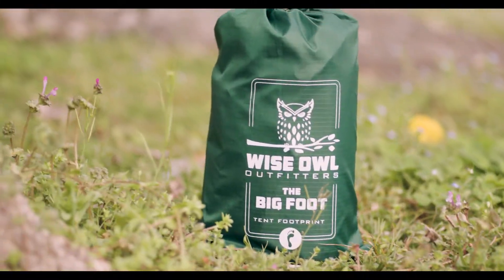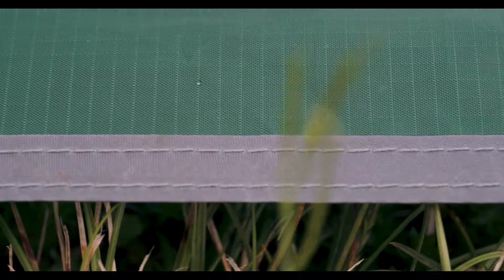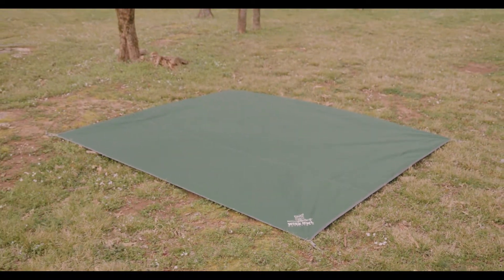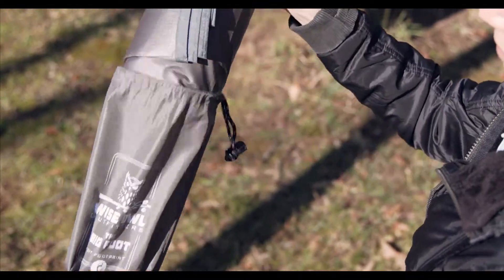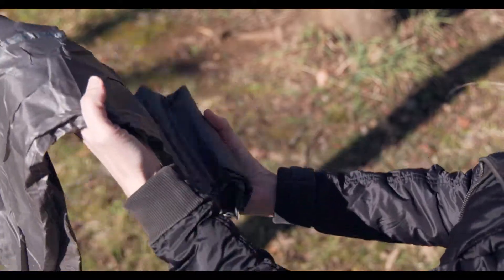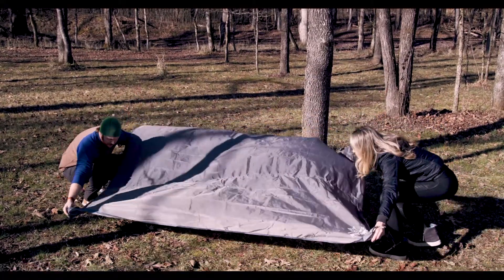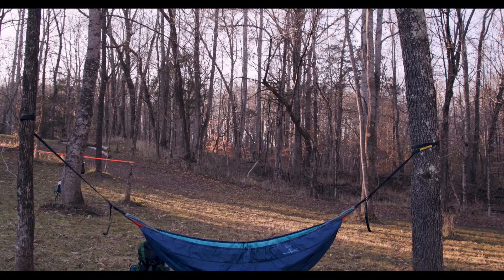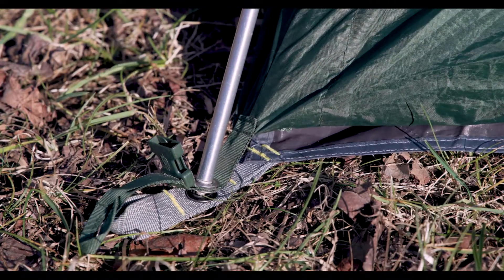Wise Owl Outfitters The Big Foot Footprint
PREMIUM MULTIFUNCTIONAL TARP - Wise Owl "Big Foot" footprints not only prevent wear and tear of your tent against the ground; it can be used as a canopy, a camping shelter, a picnic mat or any type of protective barrier from the elements

WATERPROOF AND DURABLE - Premium waterproof rip-stop nylon will keep moisture and dirt out of your camping set-up and will hold up well to normal wear and tear for years to come.

LIGHTWEIGHT COMPACT & MULTIPLE SIZES - Available in two convenient sizes that are both lightweight & compact to suit your situation. Med size: 6' 10" x 6' 10" & 11 oz. - Large size: 6' 10" x 7' 10" & 19.5 oz. Both come with reinforced metal grommets and tent stakes making set-up a breeze.

TOTAL SATISFACTION PROMISE. Our Nashville-based team loves helping you to enjoy the great outdoors. Expect the same quality materials and unbeatable service from the folks behind one of Amazon’s top-selling and highly rated outdoor brands with over 20,000 reviews .

WHY CHOOSE US? - Wise Owl products are thoughtfully designed and well constructed with the goal of giving our customers the very best products at an affordable value. We are one of the most highly rated and trusted outdoor brands on Amazon today